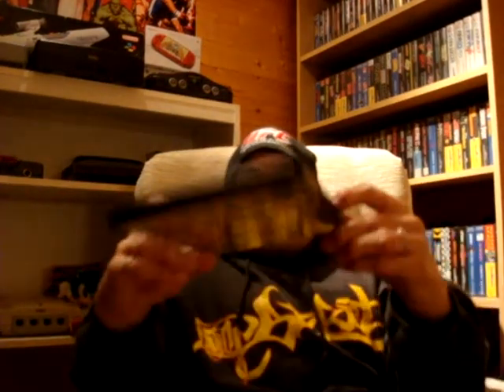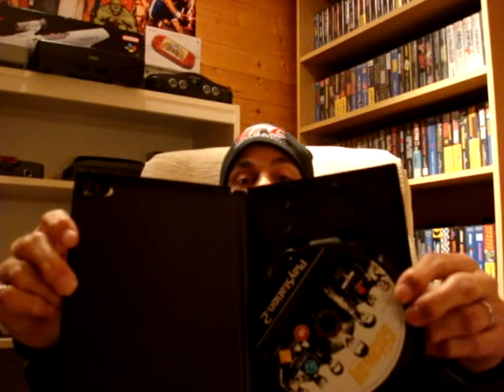Pickups - 26th November 2009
A few pickups in town late yesterday and today :)